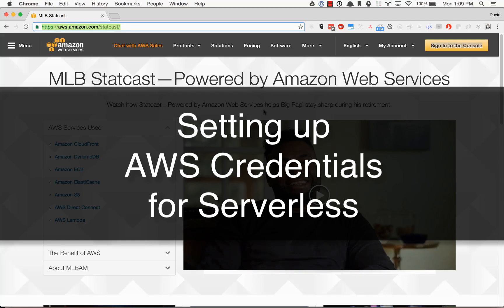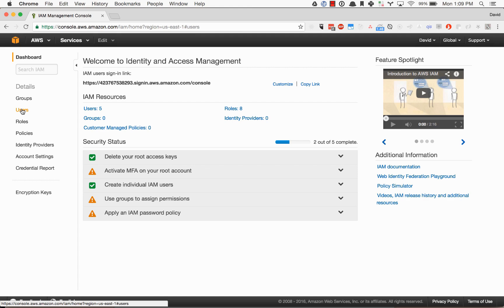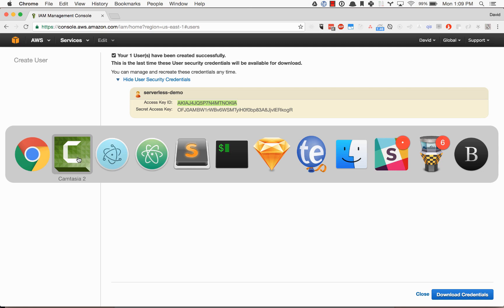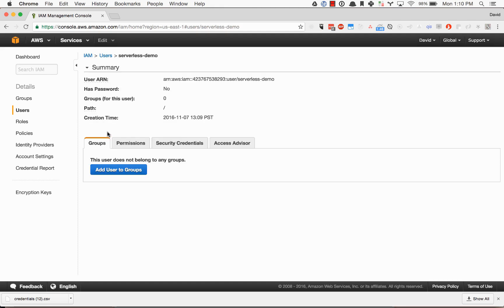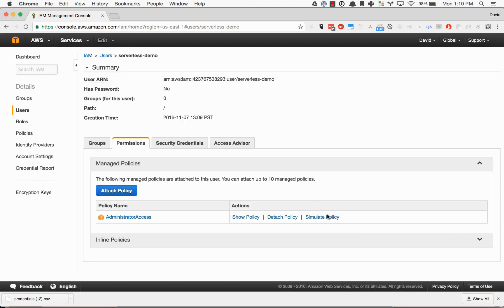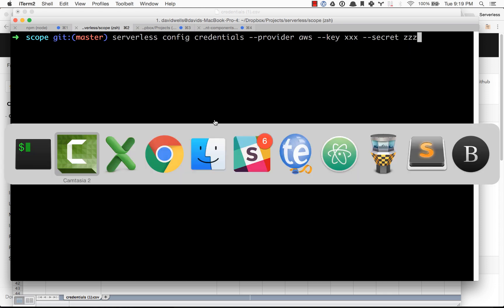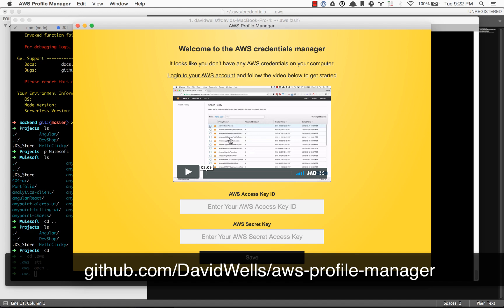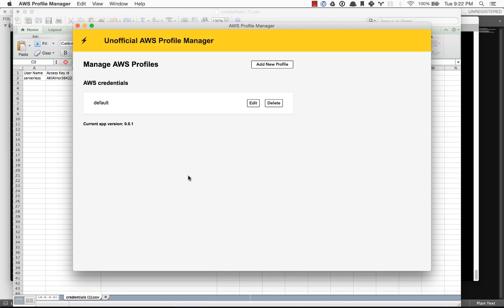AWS credential setup for Serverless